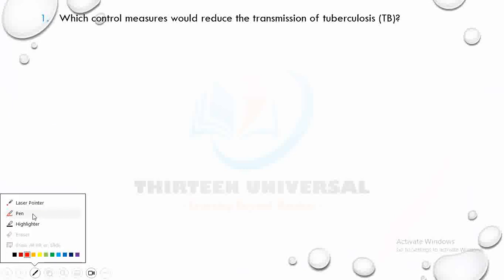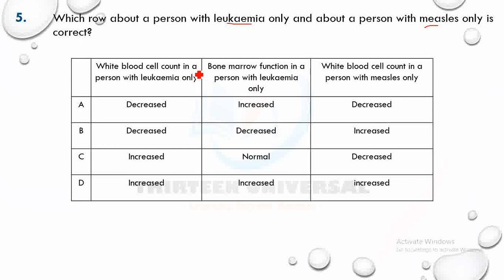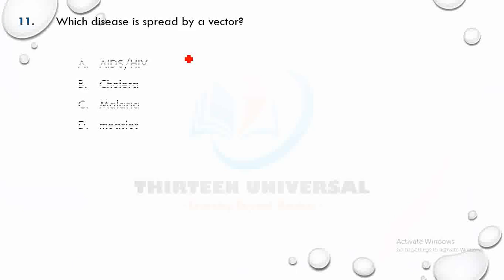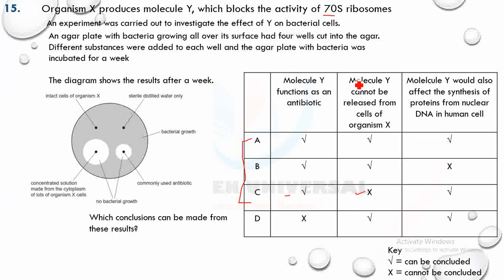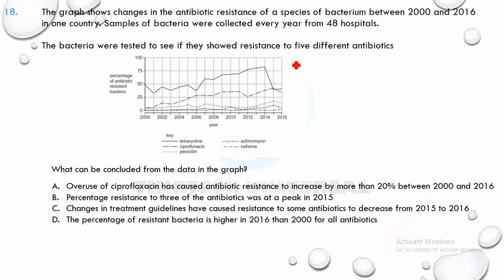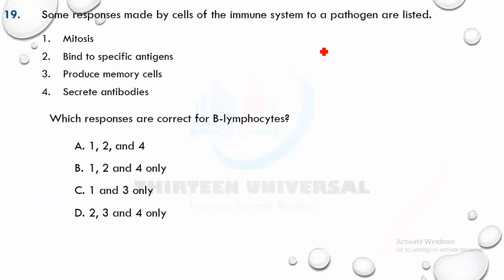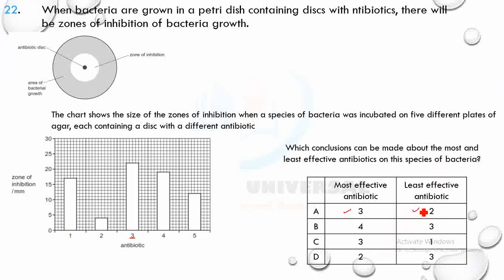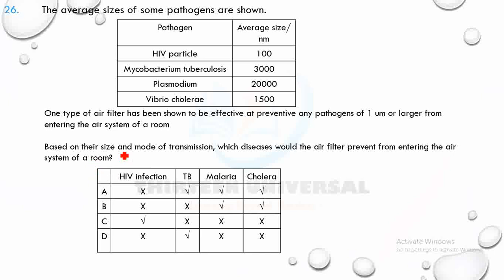A' LEVEL (CAIE) INFECTIOUS DISEASES (MCQ P1) - SERIES FIVE